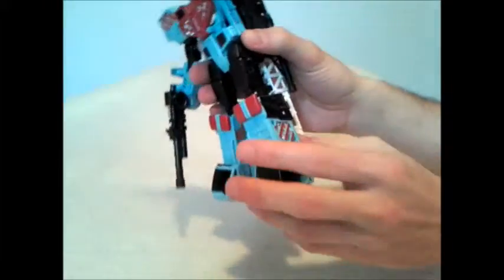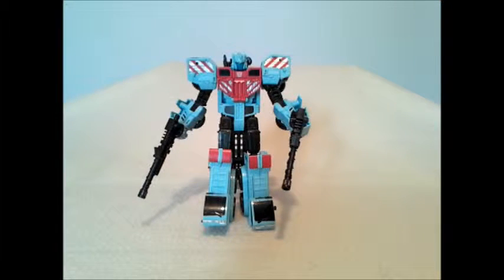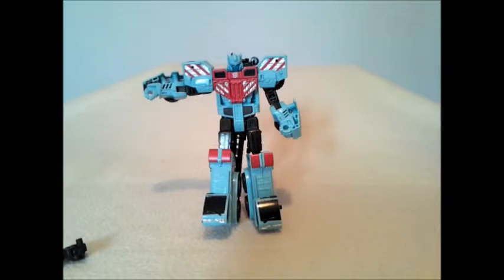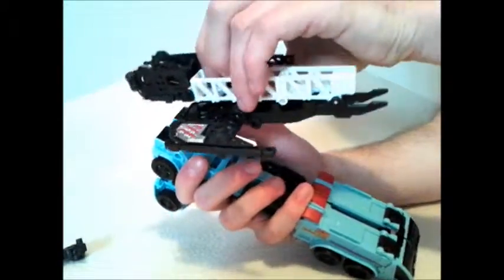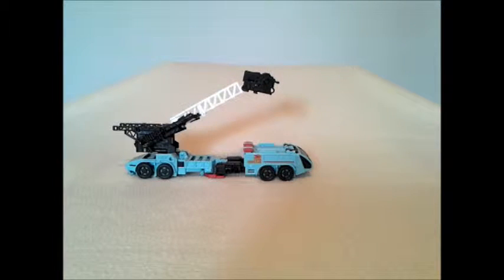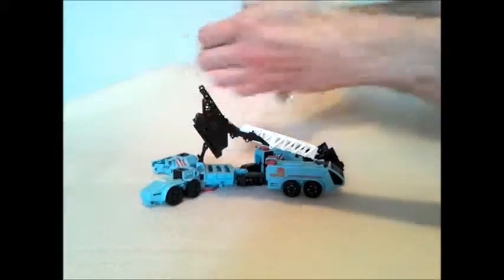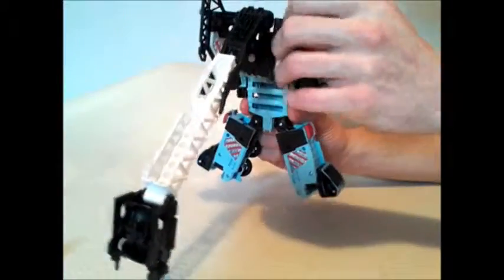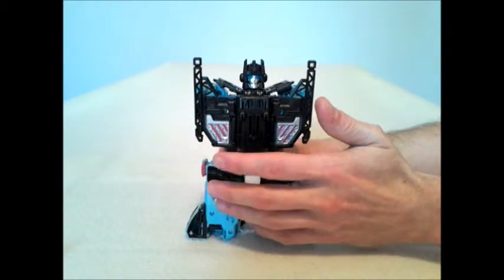Transformers Combiner Wars Voyager Class Protectobot Hot Spot - GotBot True Review NUMBER 55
It's time for my Transformers Combiner Wars Hot Spot review! He is the leader of the Protectobots, and the torso of Defensor himself! Pay atention to how his knees transform because it makes a huge difference to this guy being a winner or a complete dud of a toy!